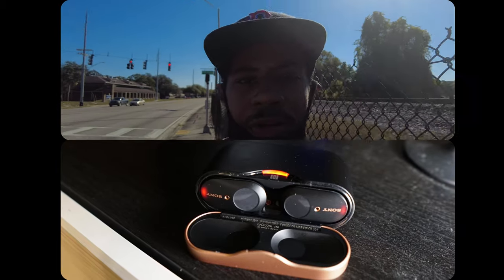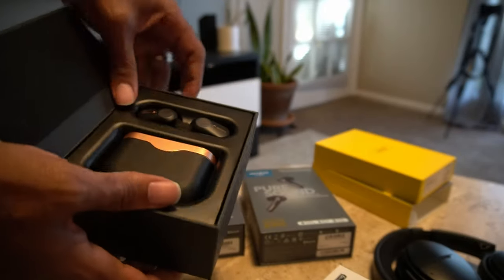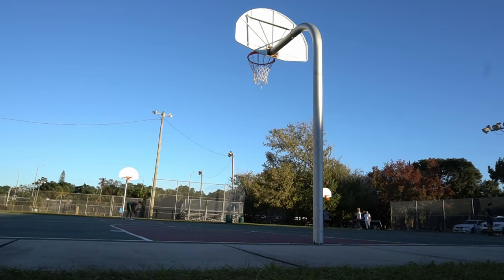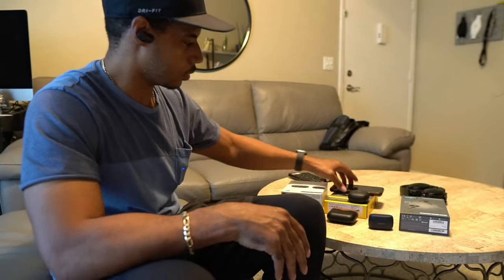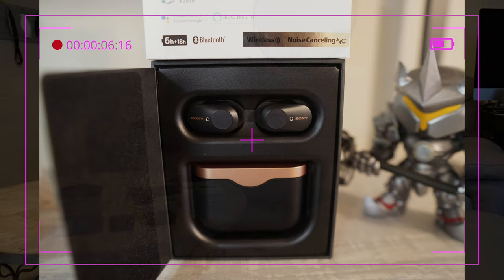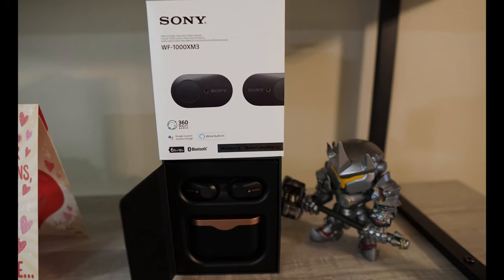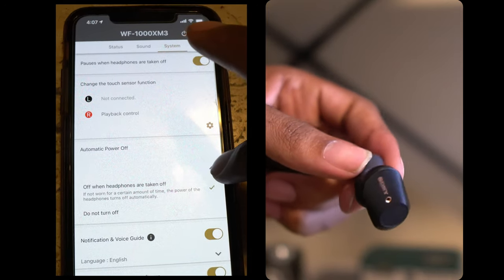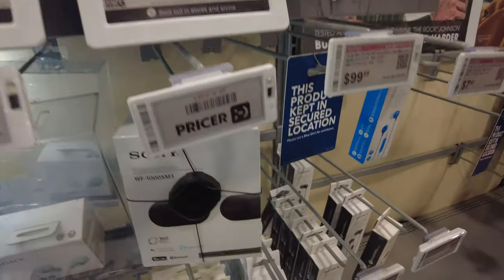Sony WF-1000XM3. Should you Buy??? Quick review and comparison.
Sony WF-1000XM3 are pretty cheap now, should you pass on these or should you buy? I will answer this question for you.